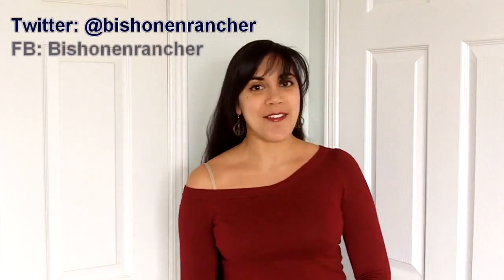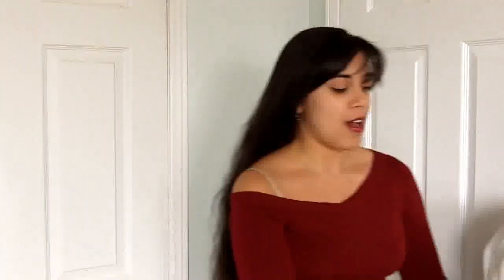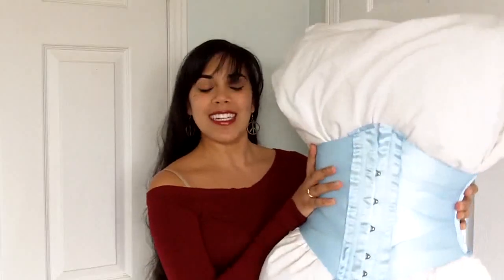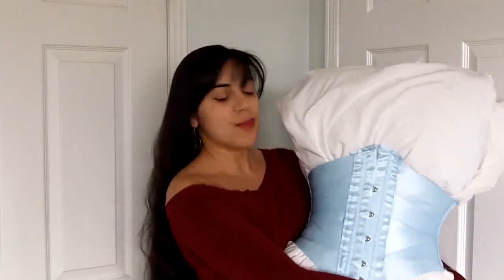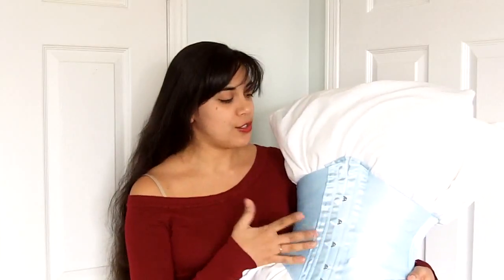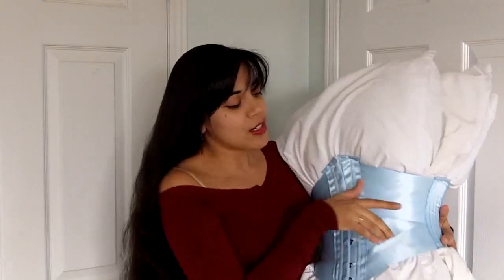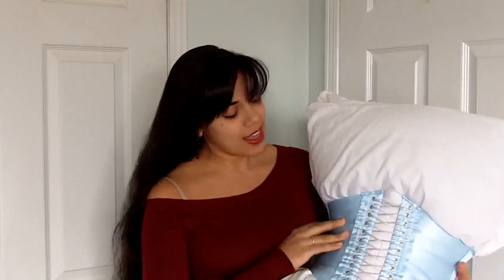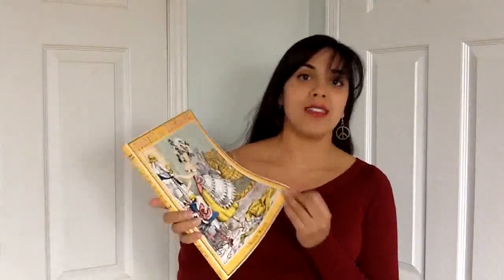Homemade Blue Ribbon Corset | Lucy's Corsetry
Just showing off a ribbon corset I whipped up yesterday!
Pattern is 1904 ribbon corset on page 88 of Corsets and Crinolines by Norah Waugh.

[NAVIGATION]
0:00 Introduction
1.25 Second ribbon cincher attempt
2:05 Busk
2:10 Ribbon construction
2:40 Grommets
2:50 Pattern / book
3:55 Corset on a person